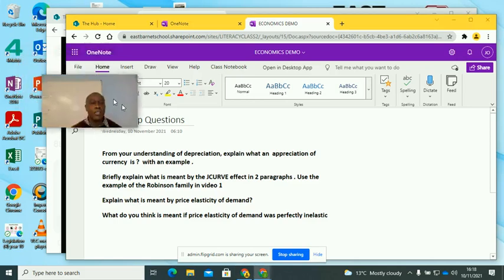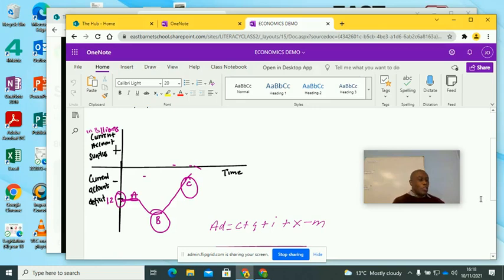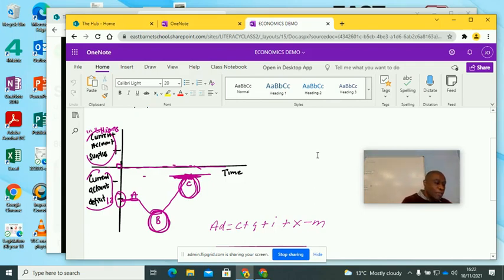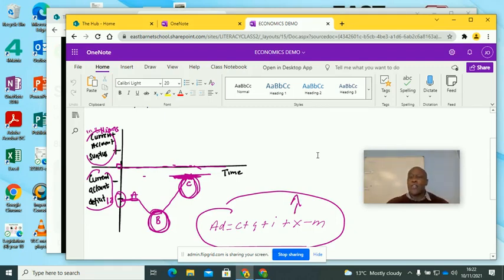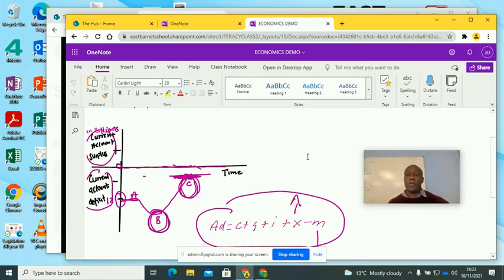Understanding the J curve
Understanding how the j curve works in depreciation of a currency.